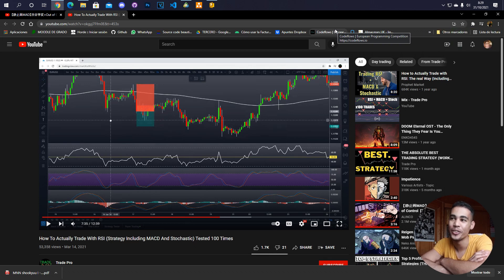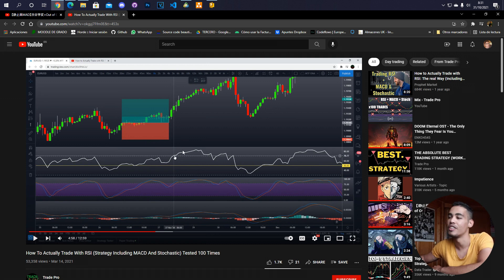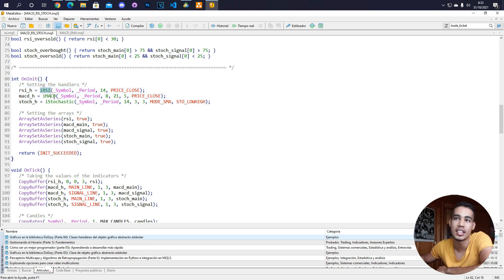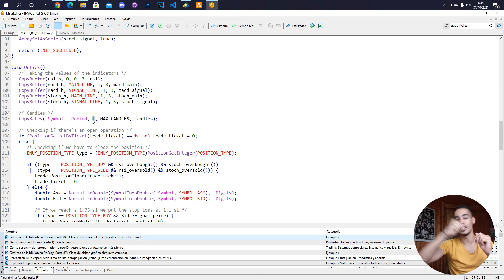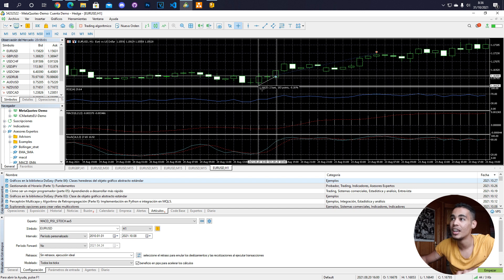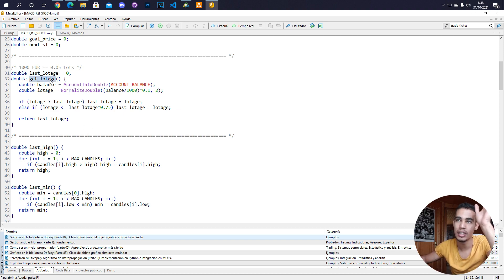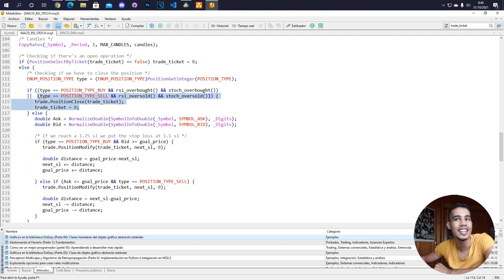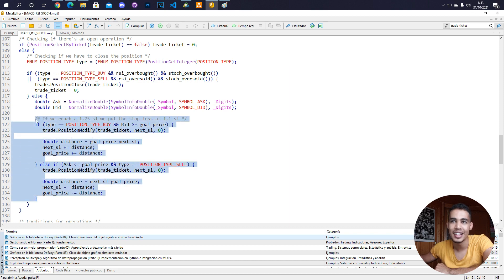PROFITABLE BOT!! MACD, RSI AND STOCHASTIC - MQL5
The bot uses the indicators MACD, RSI and the STOCHASTIC.

If you want me to build for you a bot, click here!
If you want me to give you a exclusive lesson of MQL5, click here!

Content of the video:
0:00 - Intro
0:25 - Strategy
2:00 - Code of the bot. MQL5
14:56 - Outro